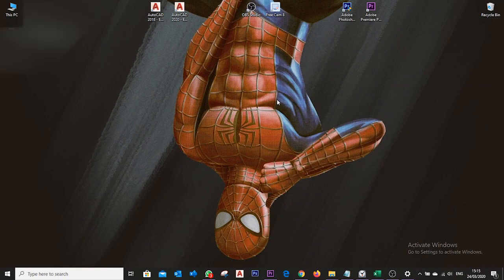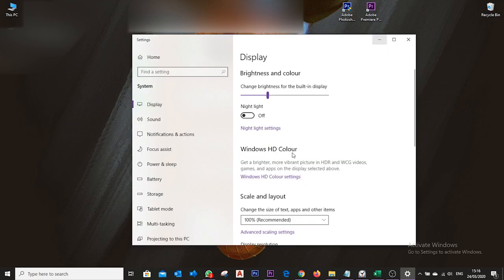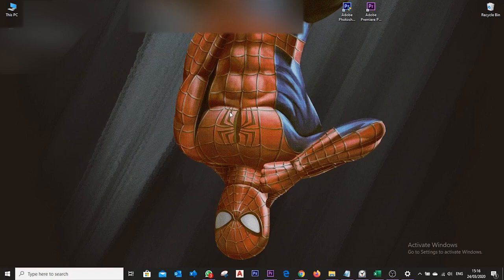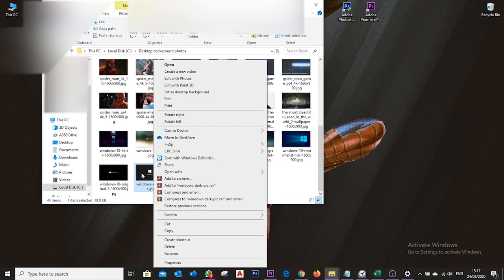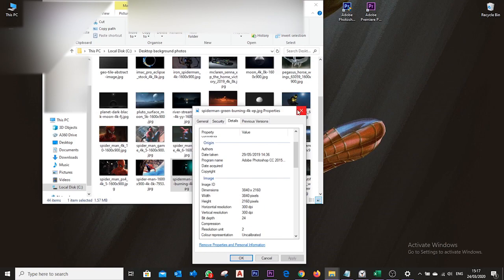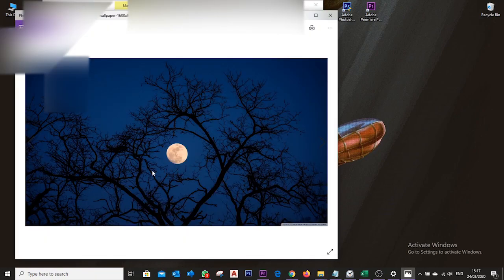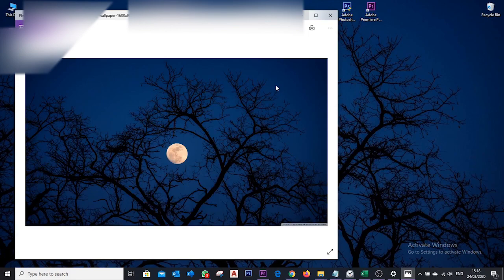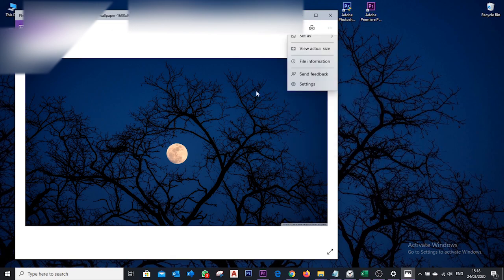CHANGE OF LOCK SCREEN & DESKTOP BACKGROUND WITHOUT WINDOWS ACTIVATION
In this video I am going to explain on how to change the lock screen & desktop background when we do not have our Windows Activated.

Down below you find links to my previous videos on how to use AutoCAD :